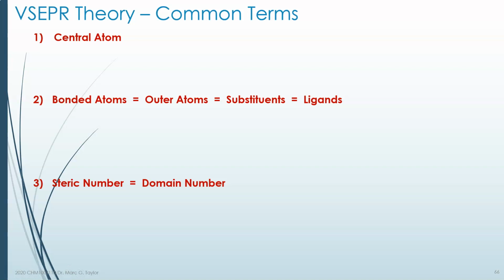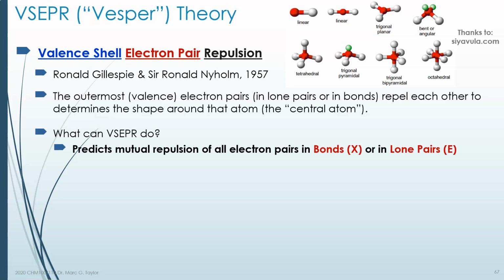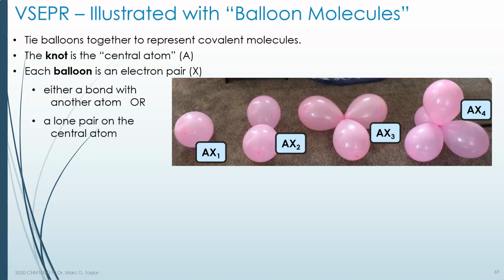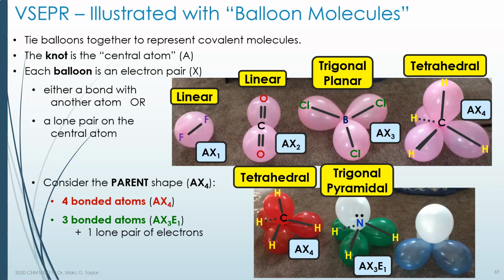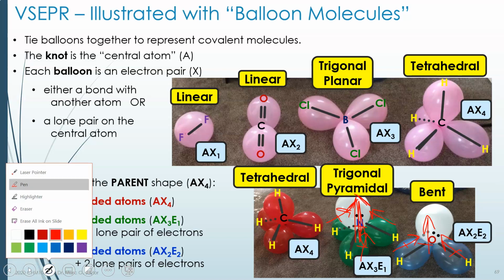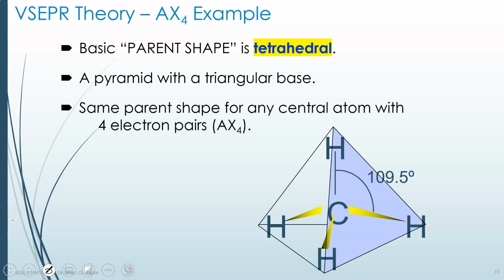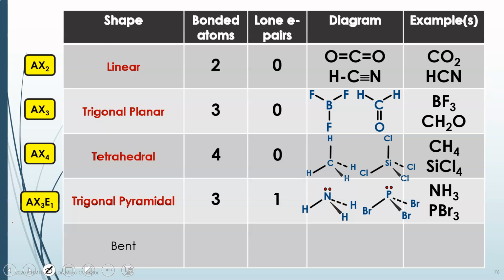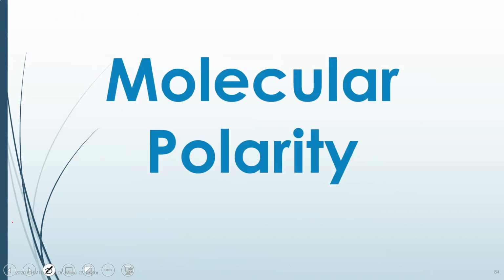Unit 4i - VSEPR Theory (40min)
Delaware Tech CHM100/110 Unit 4i - VSEPR Theory, Dr. Marc G. Taylor (40min)